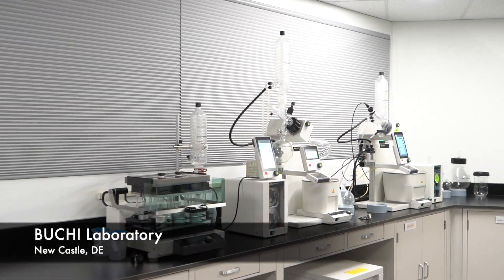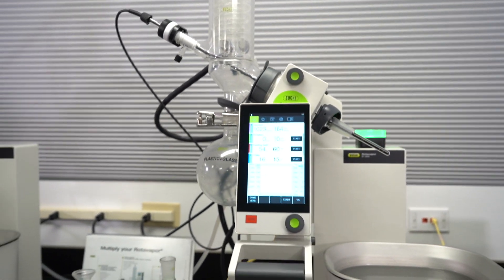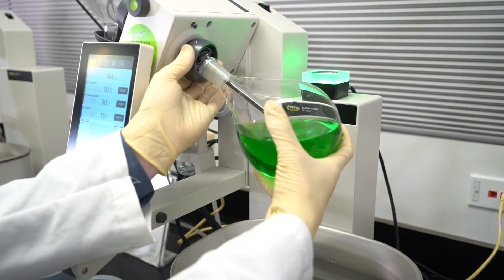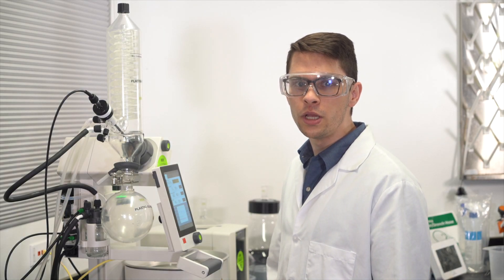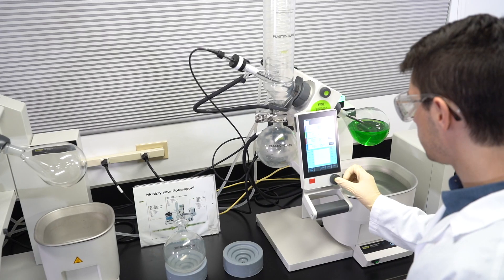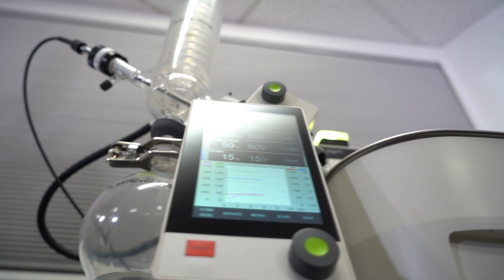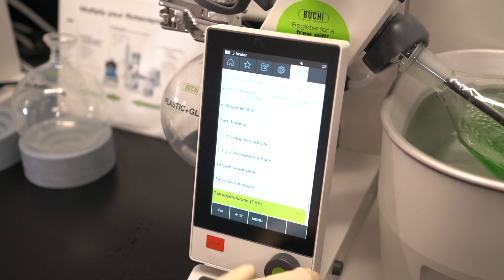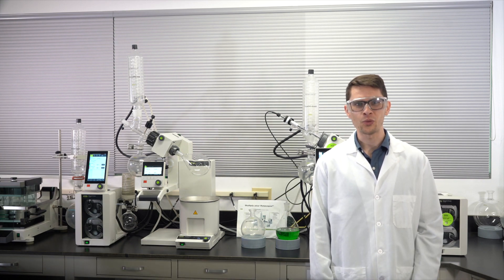Key Features & Benefits of the BUCHI Rotavapor R-300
Join us in the lab for a demonstration to learn how to achieve faster, gentler evaporation with the BUCHI Rotavapor R-300. Learn more about how the built-in solvent library, smart sensors, and a remote monitoring app work together to speed up your method development and reduce your time in the lab.